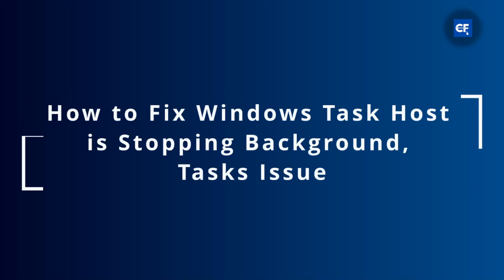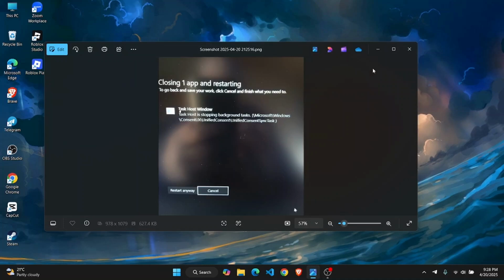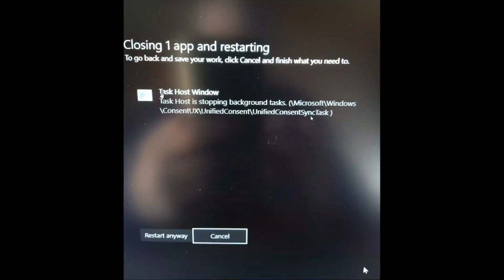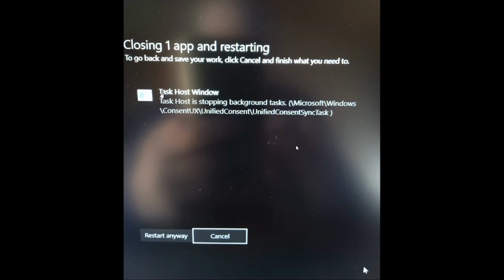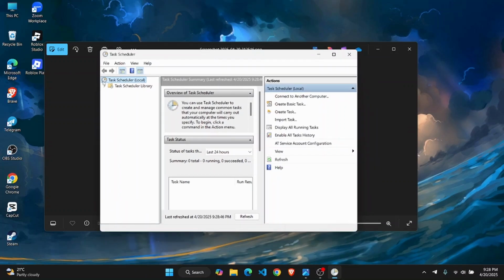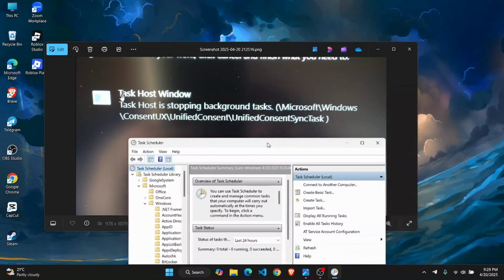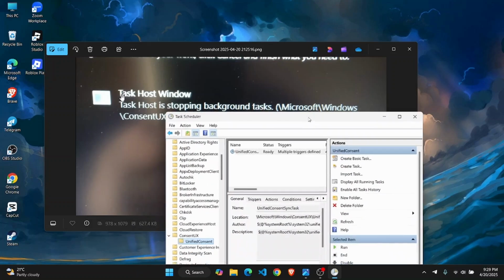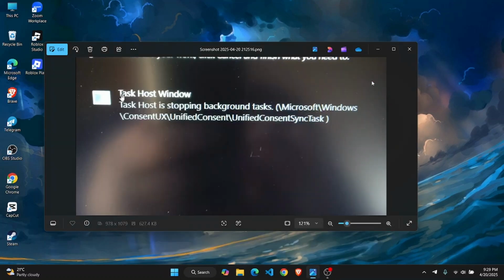How to Fix Windows Task Host is Stopping Background, Tasks Issue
Learn how to fix the "Windows Task Host is stopping background tasks" issue in this easy-to-follow tutorial. Resolve this common error and ensure your Windows shutdown process runs smoothly!

In this video, you'll discover step-by-step solutions to fix the "Windows Task Host is stopping background tasks" error. Whether you're troubleshooting your PC or ensuring tasks close properly during shutdown, this guide has you covered.

Timestamps:
0:00 Introduction
0:30 Step 1: Understanding the Task Host Issue
1:00 Step 2: Checking Background Tasks
1:30 Step 3: Resolving the Issue